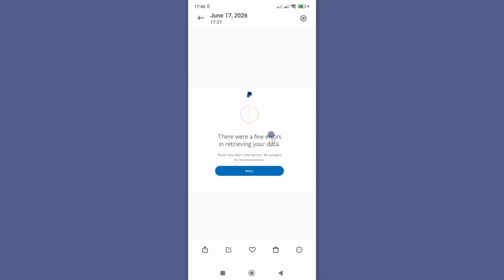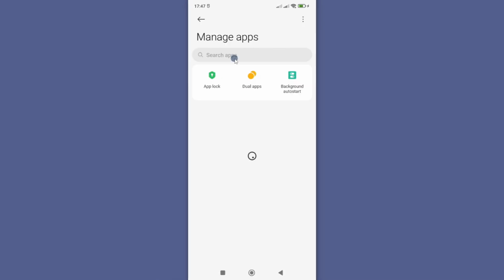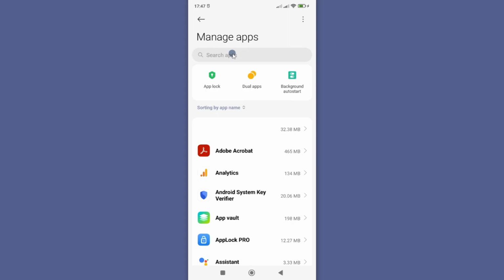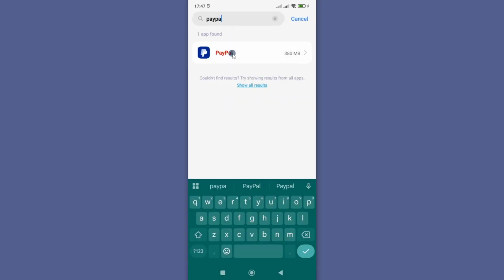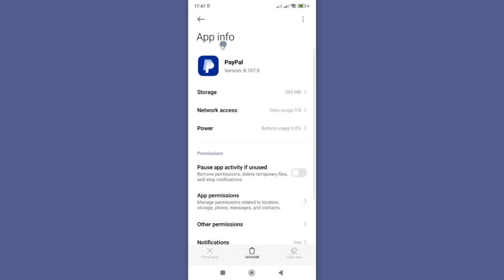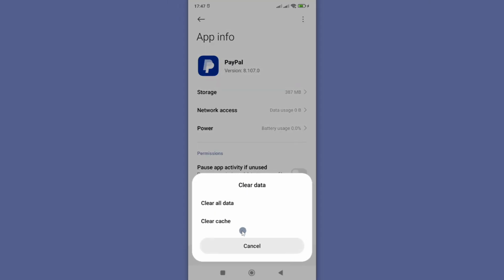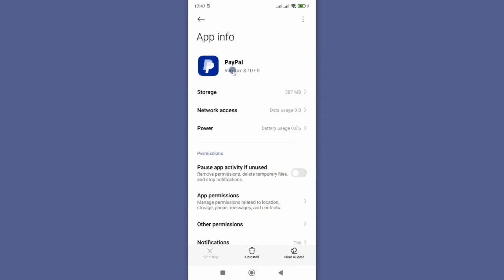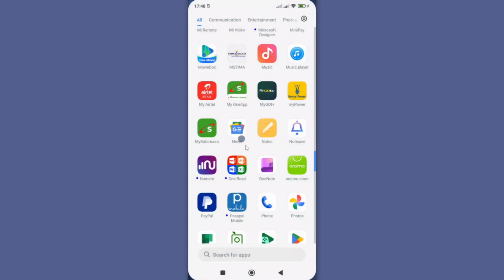FIX: 'There Were A Few Errors In Retrieving Your Data' PayPal Issue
In this video, you’ll learn how to fix the “There were a few errors in retrieving your data” PayPal issue quickly and easily. If you’re unable to load your account information, view transactions, or access PayPal services due to this error, this step-by-step guide will help you troubleshoot and resolve the problem.

📌 What you’ll learn:

How to check your internet connection and account status
Tips to fix data retrieval and login issues

Follow this simple tutorial to fix the PayPal data retrieval error and restore full access to your PayPal account.